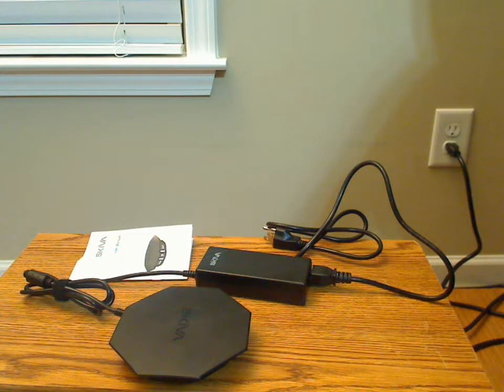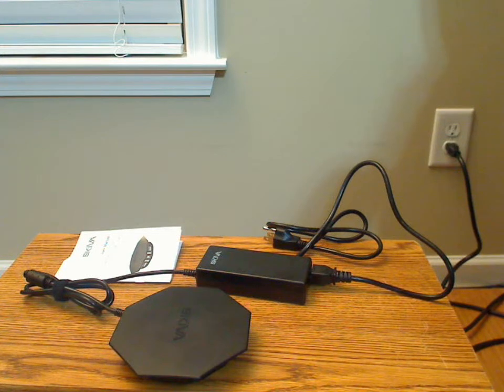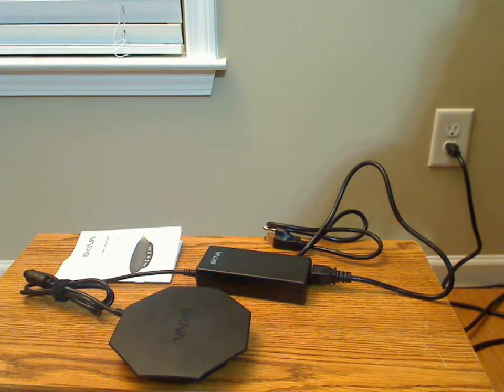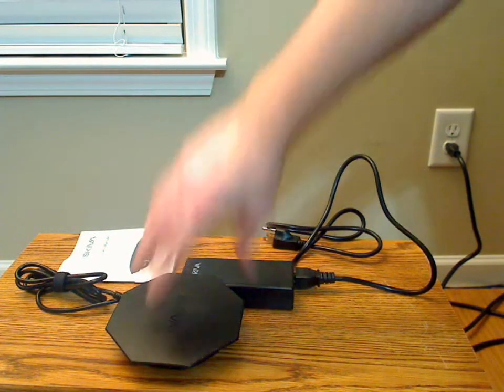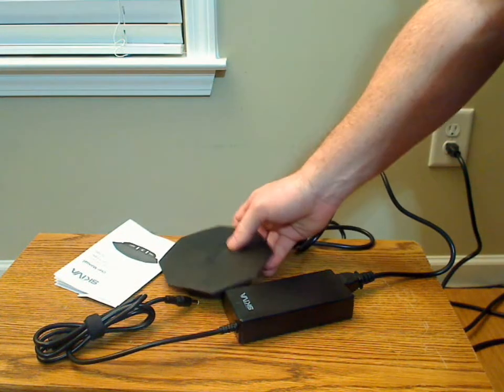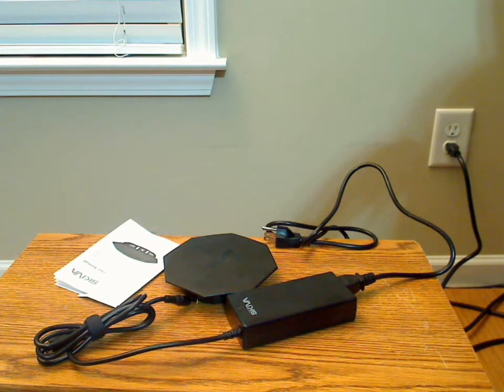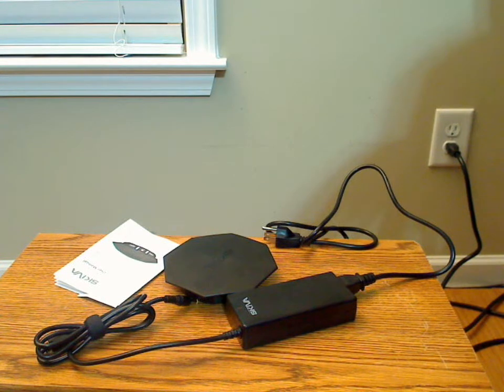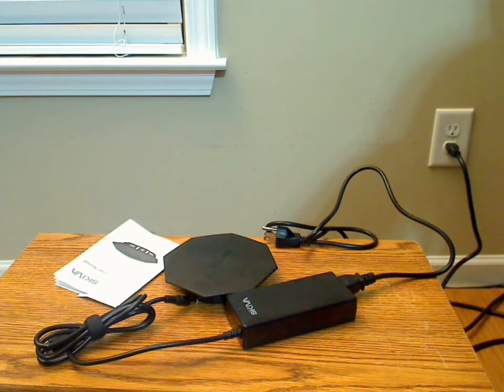Skiva Powerflow Octofire 16.8 Amps 84 Watt USB wall charger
JWINK review of the Skiva Powerflow Octofire 16.8 Amps 84 Watt USB wall charger